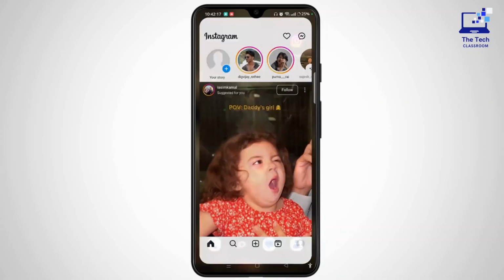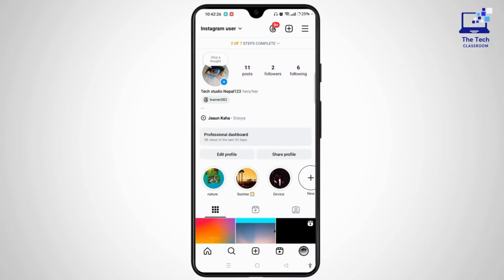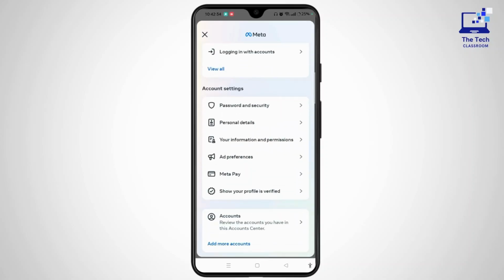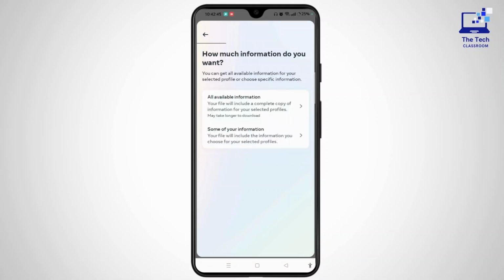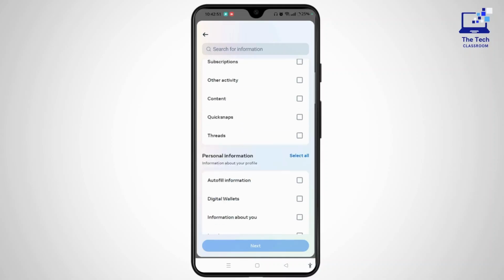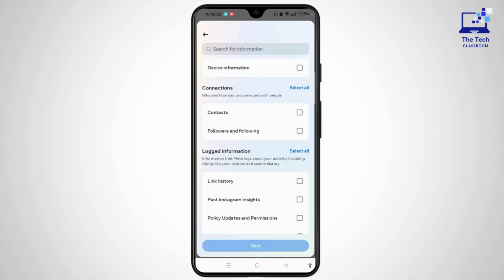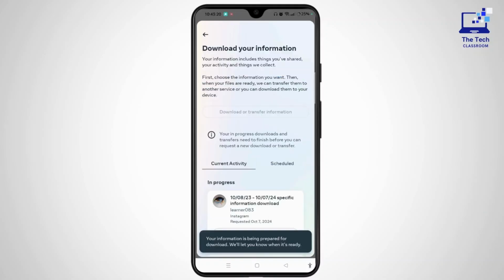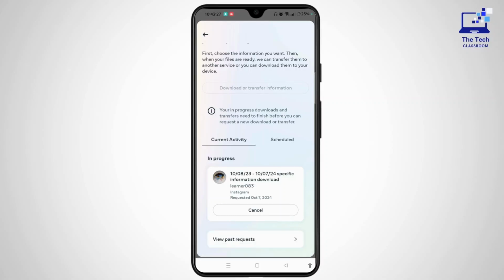How to see sent follow requests on Instagram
Learn how to see sent follow requests on Instagram with this step-by-step guide! If you’ve ever wondered how to view the follow requests you've sent, this tutorial will walk you through the process. We’ll cover everything from launching the Instagram app to downloading your information to find your pending requests. Follow along and get your Instagram follow request history quickly!

Chapters:
00:00:00 - Introduction
Learn how to see sent follow requests on Instagram.

00:00:10 - Launch Instagram App
Open Instagram and log in to your account.

00:00:20 - Access Profile Settings
Tap the profile icon and open the settings menu.

00:00:30 - Navigate to Account Center
Select "Account Center" to proceed.

00:00:40 - Download Your Information
Tap "Download Your Information" under "Account Settings."

00:00:50 - Select Your Information
Choose to download specific information related to your Instagram activity.

00:01:00 - Request Data
Enter your email and request the download file.

00:01:10 - Locate Downloaded File
Once your data is ready, access the file to see your follow requests.

00:01:30 - Conclusion